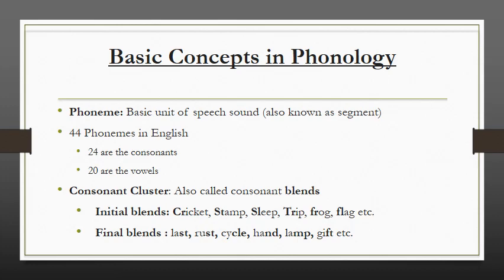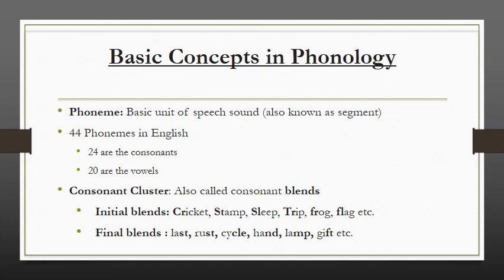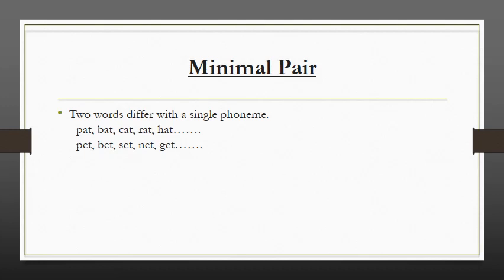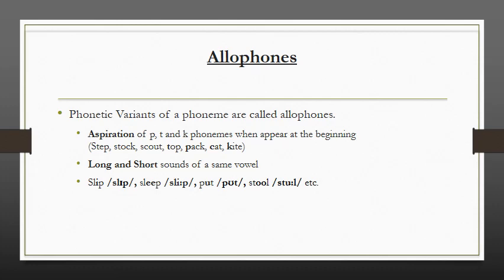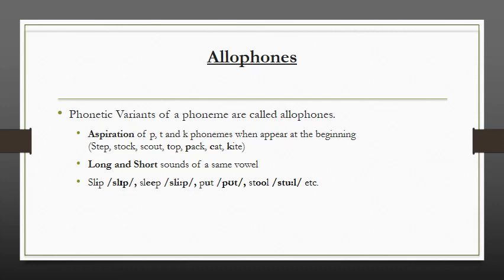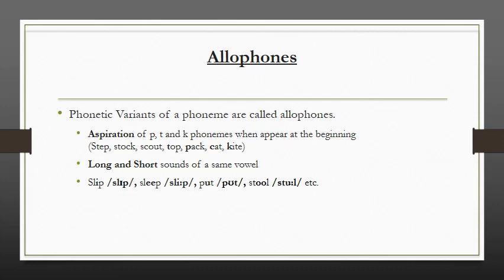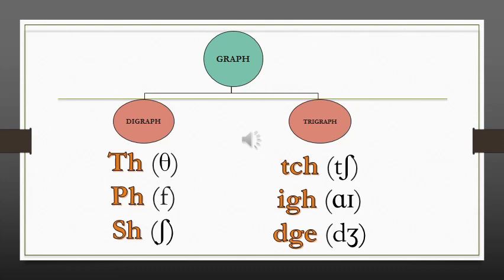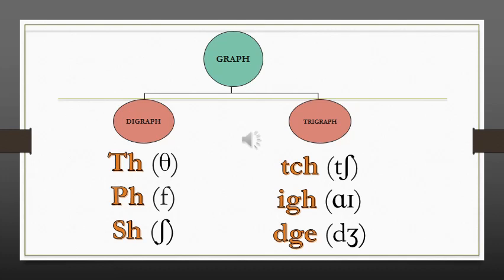Digraphs and Trigraphs - Allophone - Minimal Pair - Blend - Basic Concepts of Phonology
Some of the basic concepts of phonology have been explained in detail in this video.